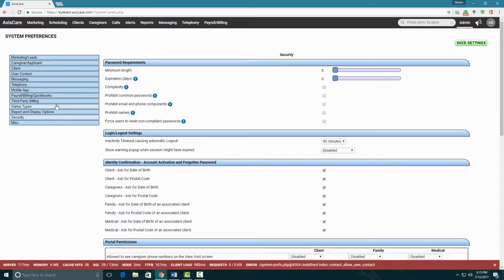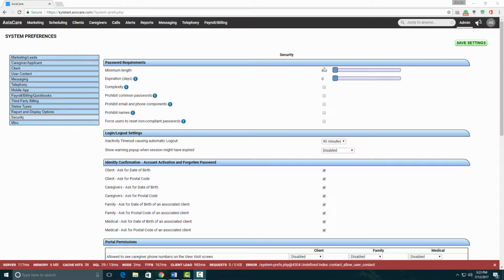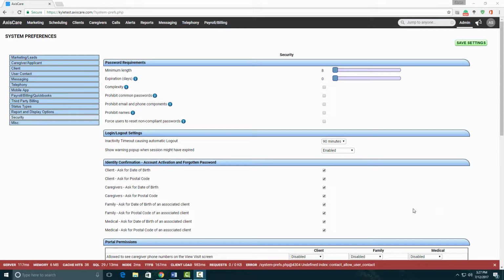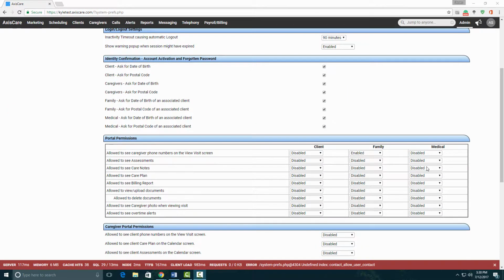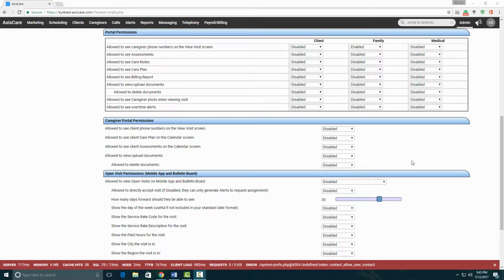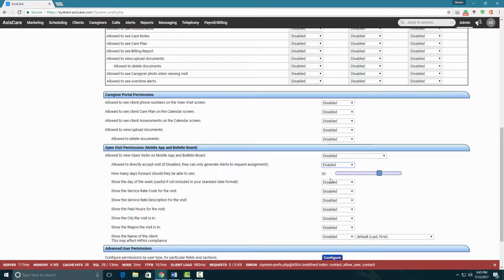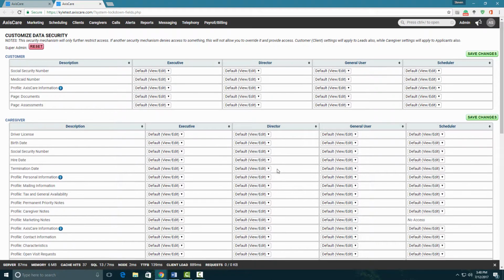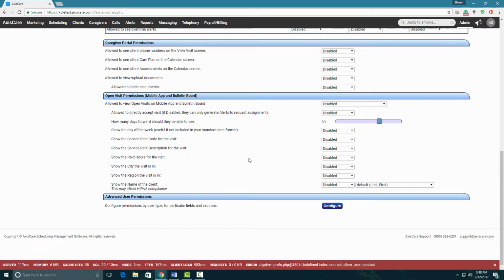Video 8: Security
In this video, we will touch on different security, password, and portal permissions.